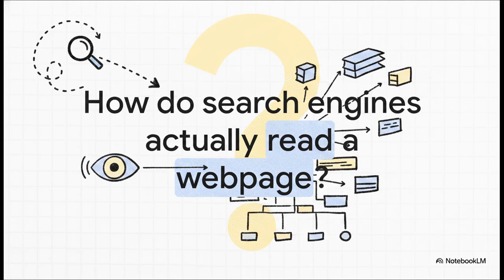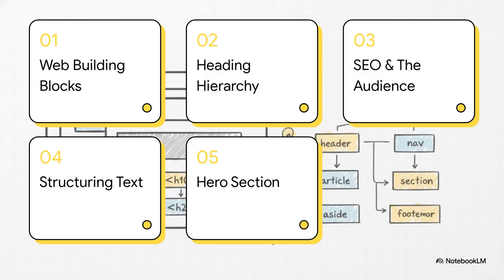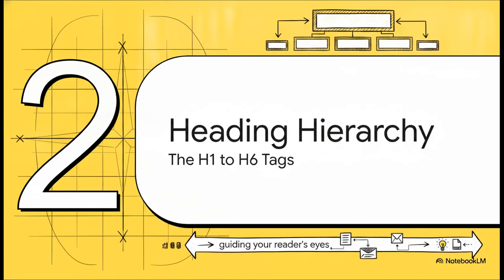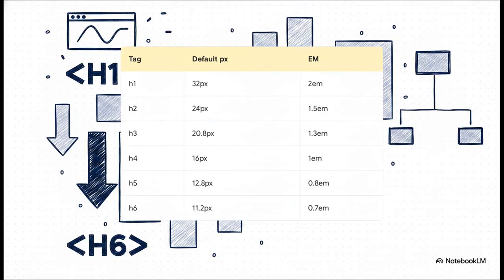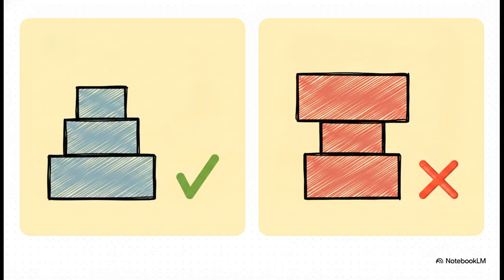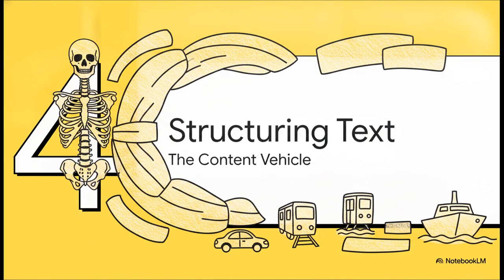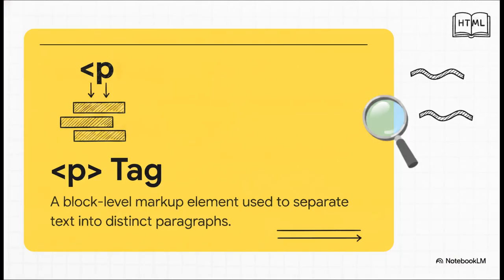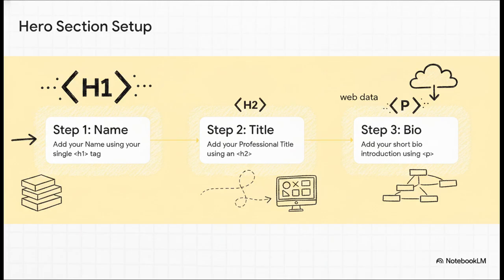HTML Foundations Lession 2